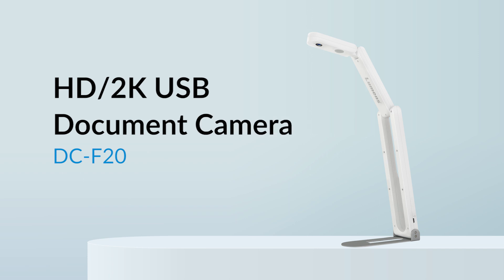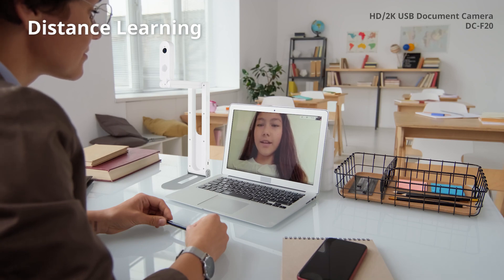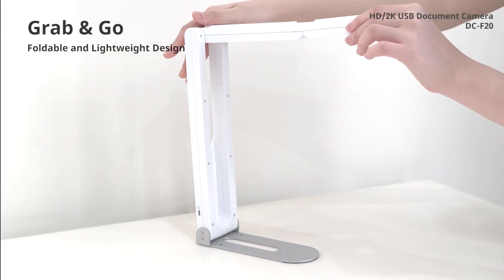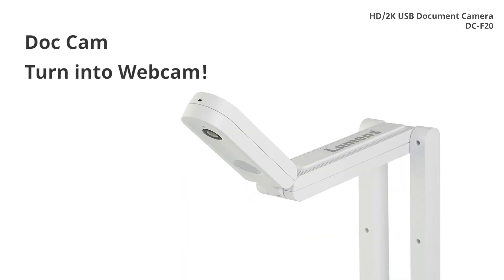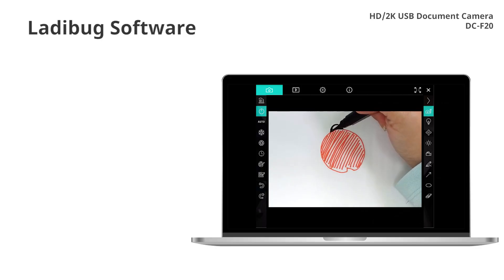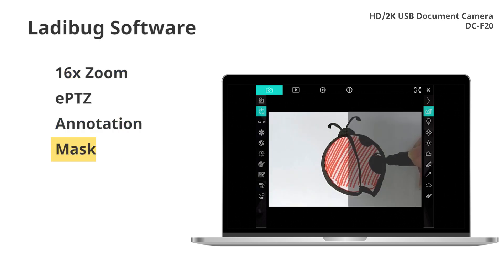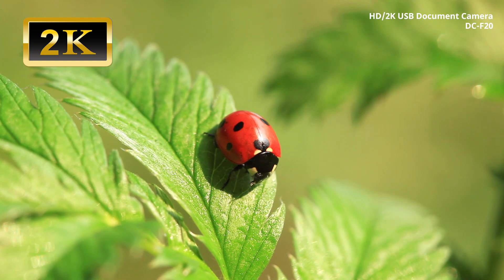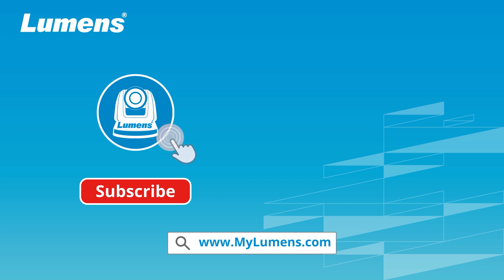Ladibug DC-F20 HD/2K USB Document Camera | Lumens ProAV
Lumens new Ladibug DC-F20 document camera captures bright and vivid colors HD/2K images and video. It is foldable, portable, and lightweight. Perfect for teachers and presenters, plug in the USB cable and it’s ready to go. DC-F20 works well with video conference software such as Zoom, Meet, Skype, or Teams. With the included Ladibug software, users can easily position and zoom the lens position, and highlight parts of the document. It is perfect for distance learning and live demonstrations.